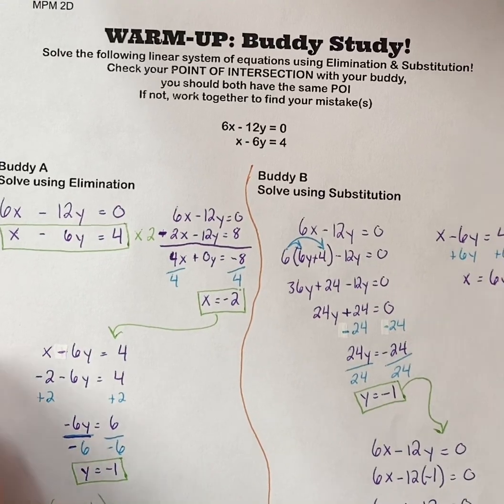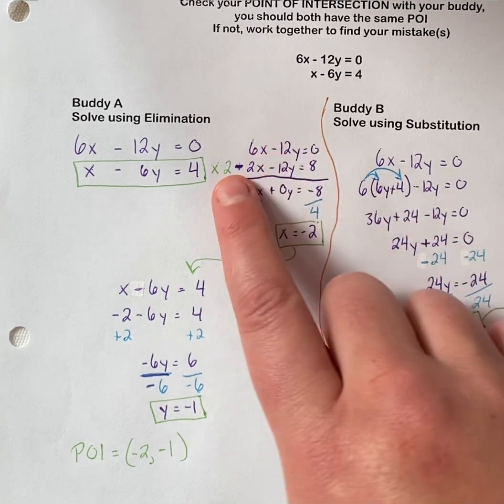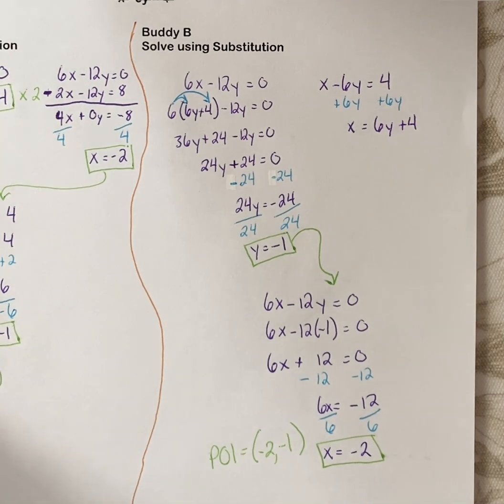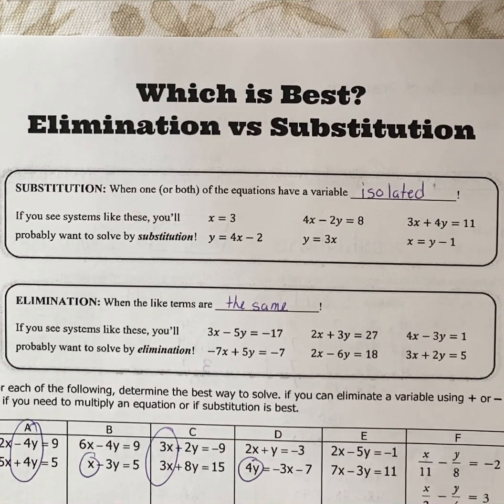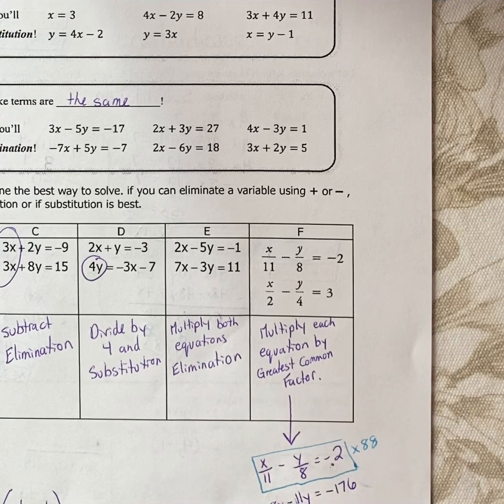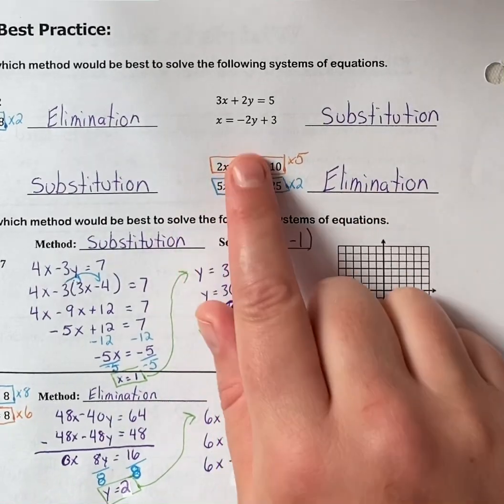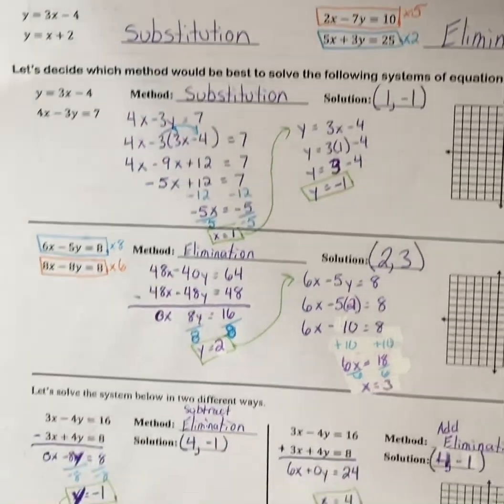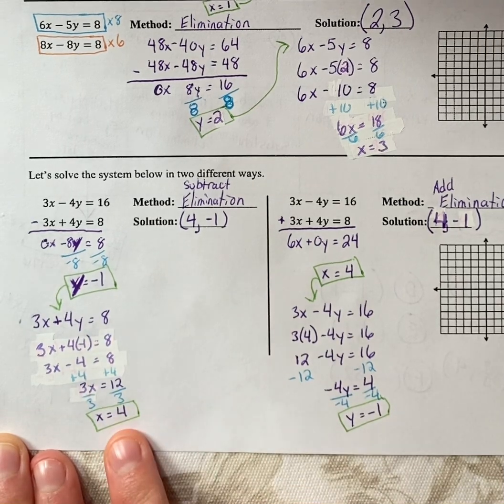2D Which is Best: Elimination vs Substitution